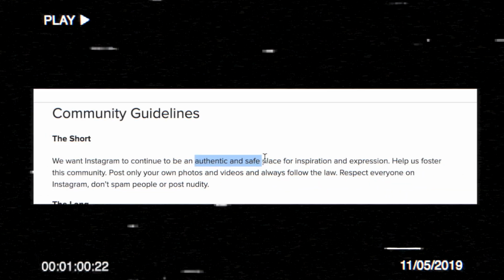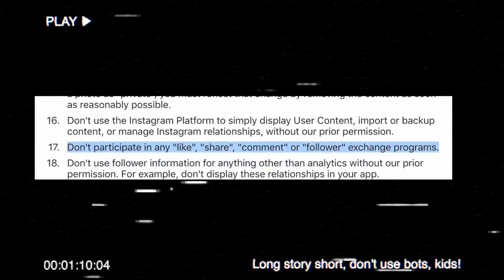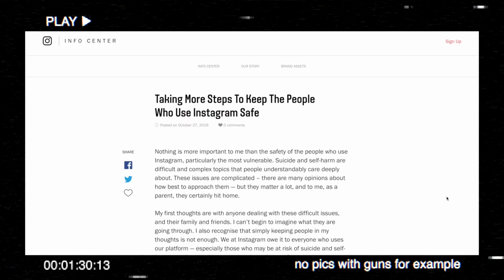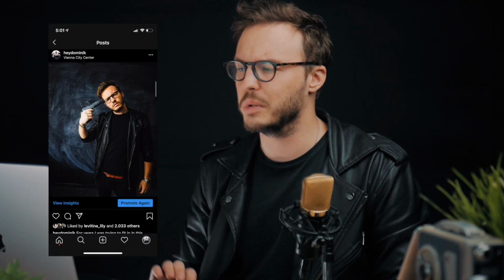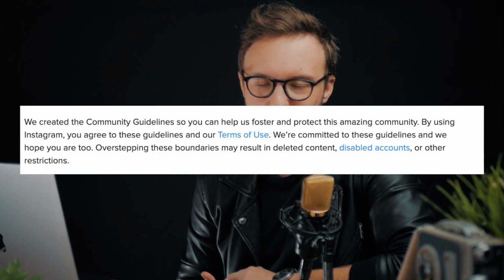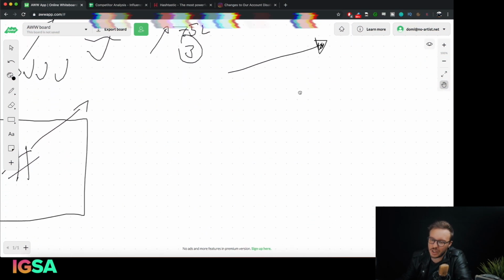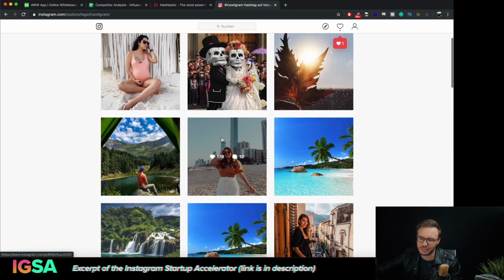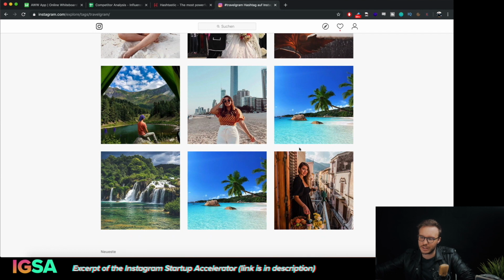The BIGGEST Instagram Beginner Mistakes | Algorithm Penalties 🥵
🚀Get Your First 1,000 IG Followers FAST (Starter Course)

What are the absolute biggest mistakes a beginner can make on Instagram? That's a question A LOT of people ask me. If you were to start to grow your Instagram from scratch, what would you look out for? What are the biggest rookie mistakes you can make on Instagram?

In this video I'll explain the BIGGEST Instagram Growth Mistakes people make and what you can do about it.